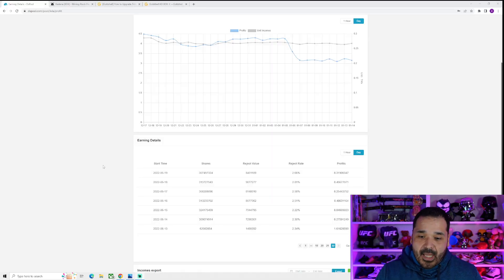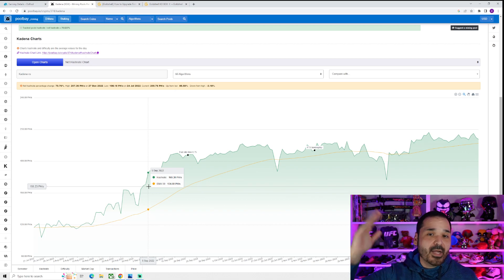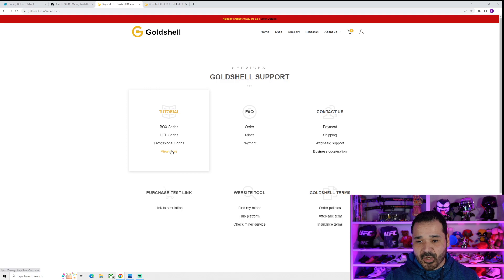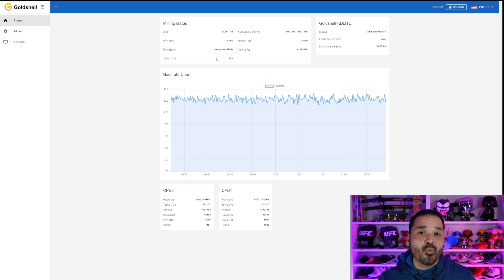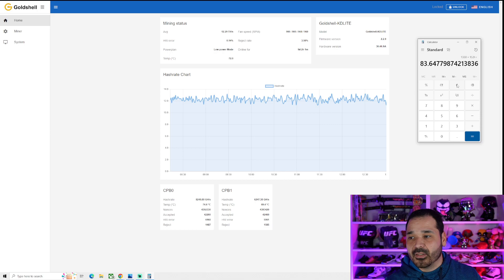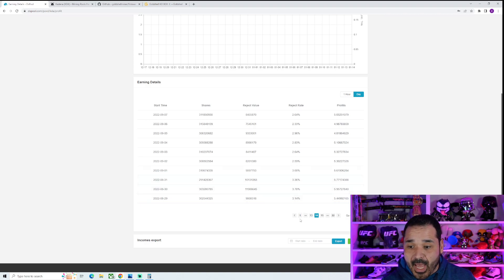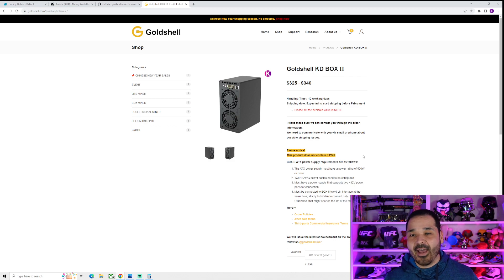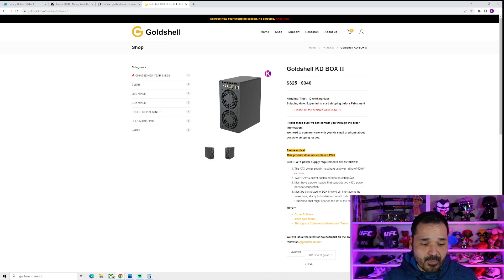Goldshell KD Lite Crypto ASIC Miner 7 Month Review in 2023,New Low Power Mode ,Update on KD box II 2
Going to go over how much my KD Lite is making 7 months later, the specs for the new low power mode and how it compares, and a small update on the goldshell KD box II 2.